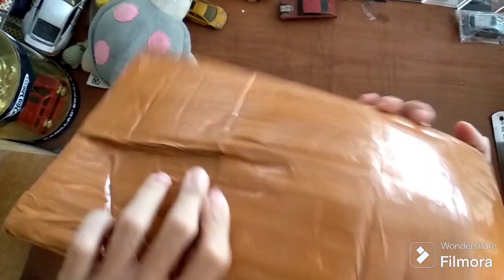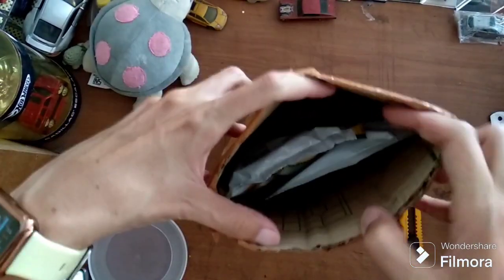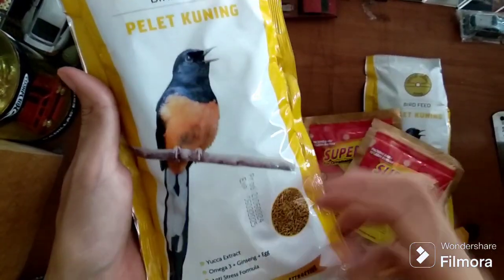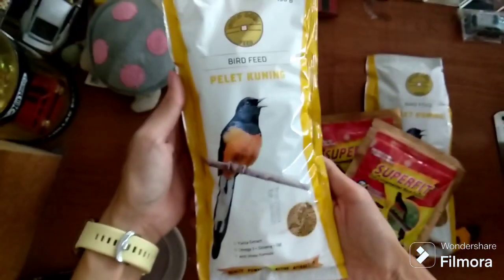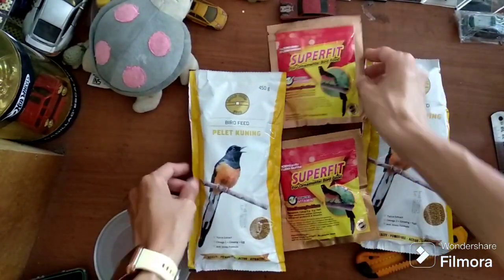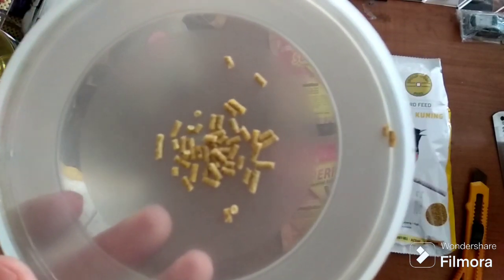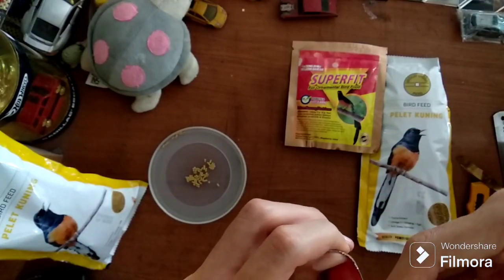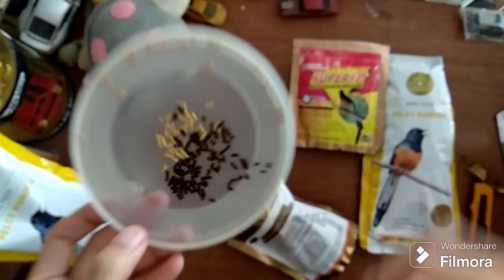unboxing Superfit and Gold coin bird feed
Superfit Gold Pakan Voer High Protein Untuk Burung Murai Anis Cililin Kacer Ciblek Cendet Dll

Kategori Produk: Pakan/Food

Kegunaan:
    Memenuhi kebutuhan gizi
    Pakan harian berprotein
    Menjaga daya tahan tubuh
    Membuat burung menjadi gacor
    Meningkatkan stamina
    Meningkatkan rajin bunyi
    Meningkatkan insensitas kicauan
    Meningkatkan sistem kekebalan
    Meningkatkan performa burung
    Menjaga stabilitas mental

Cara penggunaan: Berikan pakan 5-6 gram/hari secara teratur pada burung kesayangan anda

Mengandung  bahan: Serangga, lactobacillus, vitamin, mineral, protein, dll

Pakan Burung Anis Kacer Murai Royal Gold Coin

Kategori: Pakan/Food

Kegunaan:
    Memenuhi kebutuhan gizi burung
    Membuat burung rajin manggung
    Membuat burung lincah
    Menjaga stamina
    Menjaga daya tahan tubuh burung

Cara Penggunaan:  Berikan pakan secukupnya secara rutin kepada burung kesayangan anda
Mengandung bahan: Jagung, Gandum, Kedelai, Telur,  Rumput Laut, Asam Amino ( Methonine & Lysine), Omega3,  Gingseng,  Protein, Lemak, Serat, Mineral, dll

Untuk Jenis Burung: Anis, Murai Batu, Wambie, Cucak Ijo, Cucak Rawa, Kacer, dll